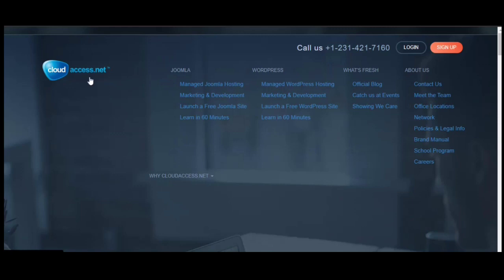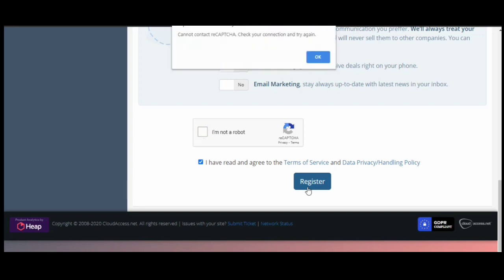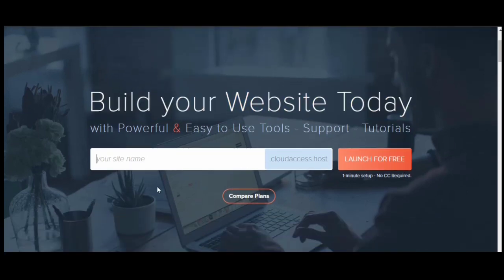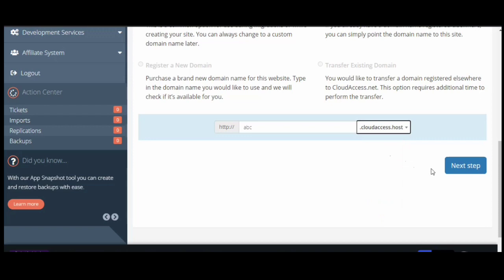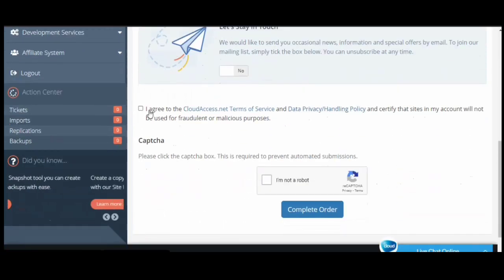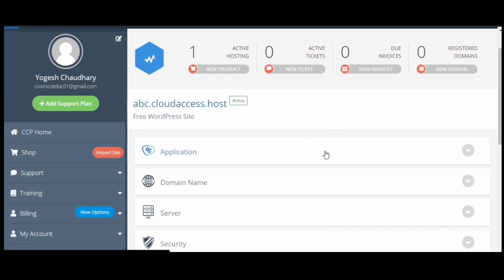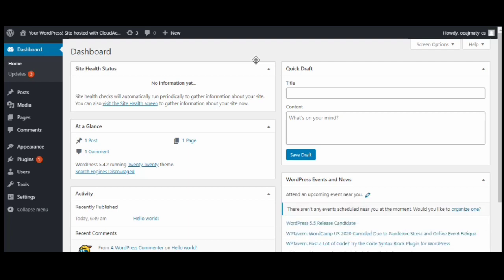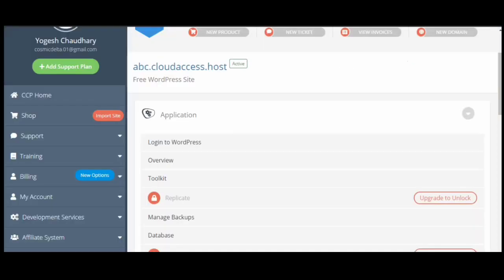Free Subdomain+Hosting+SSL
Get a free hosting plan with free subdomain and free SSL certificate.
Create a powerful and professional website for free.